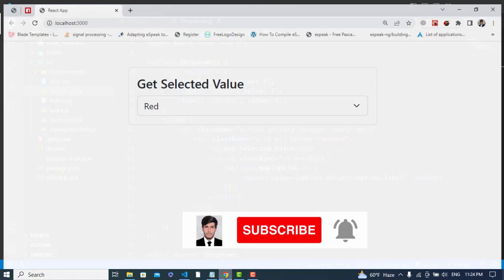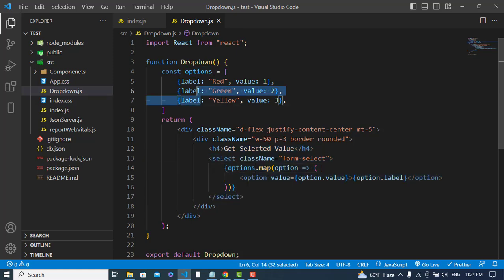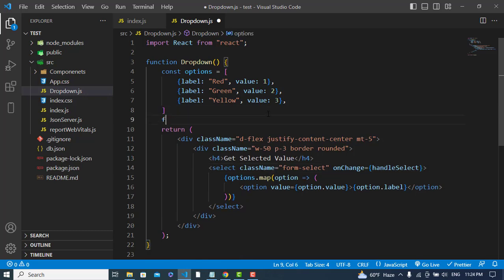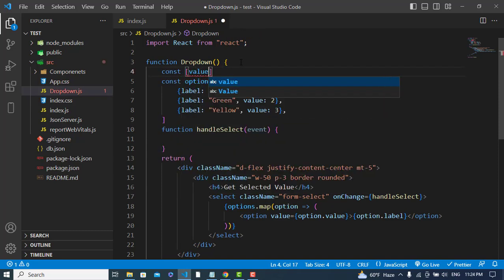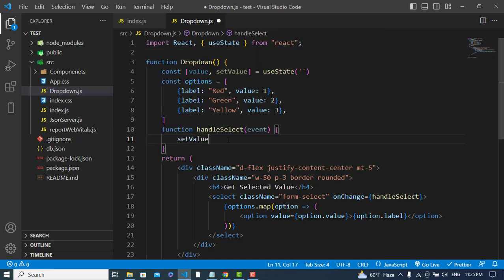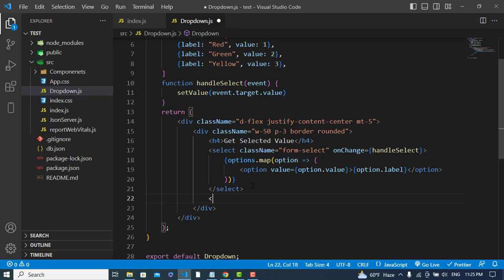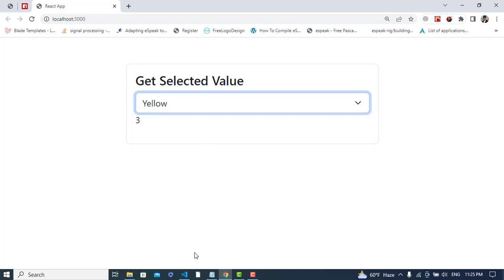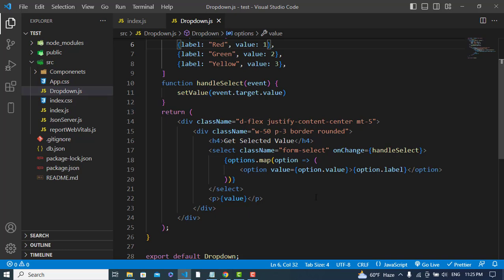How to Get Value from Select Option in React JS? React Dropdown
This video, is about how to get value from select option in react js? React Dropdown and React Select